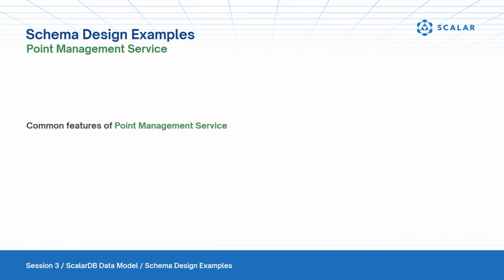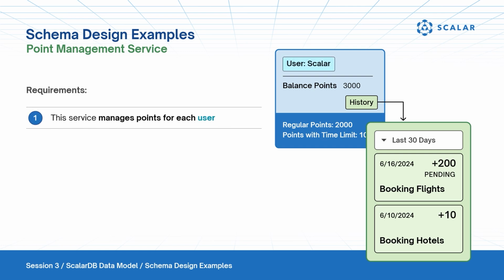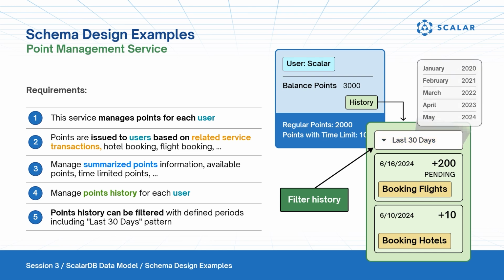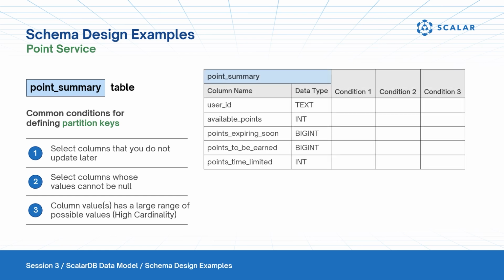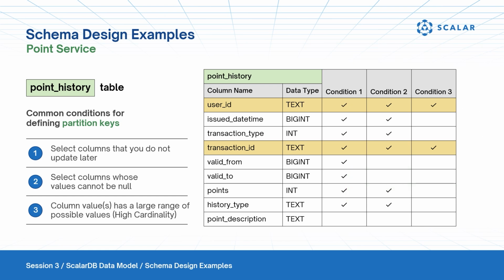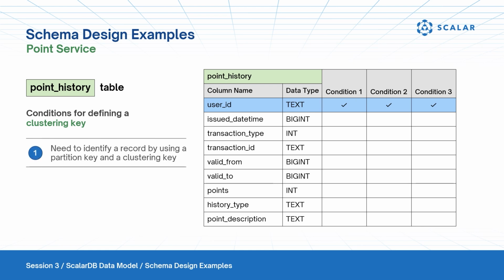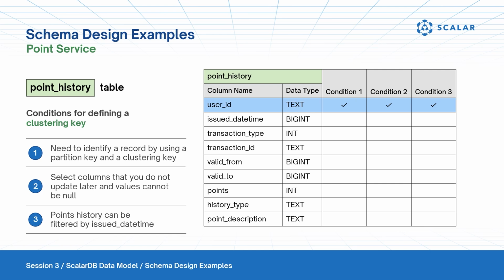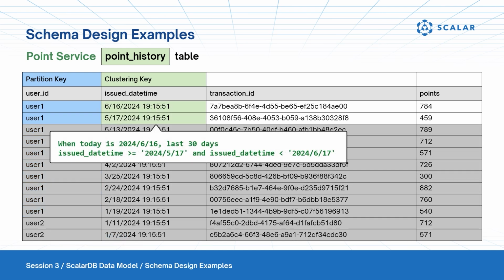【ScalarDB Hands-on】7. Schema Design Examples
This session discusses schema design examples for a Point Management Service, detailing the selection of partition and clustering keys for tables like Point Summary and Point History based on requirements such as user ID as a partition key and issued date-time as a clustering key for range filtering.